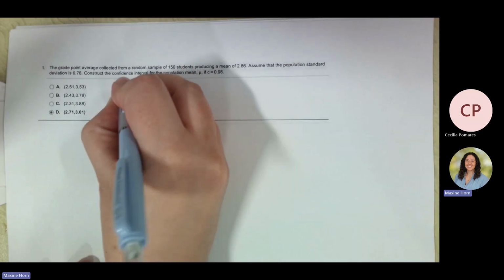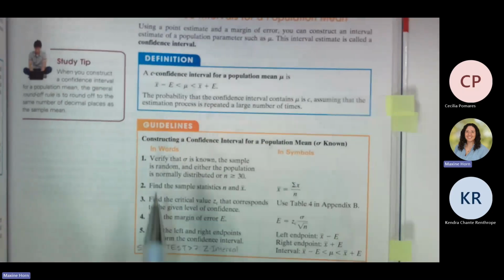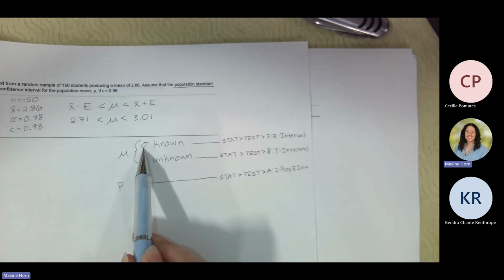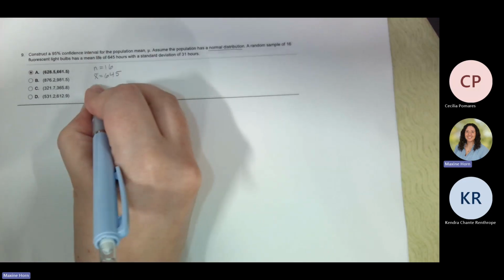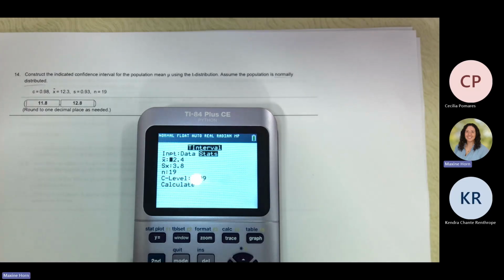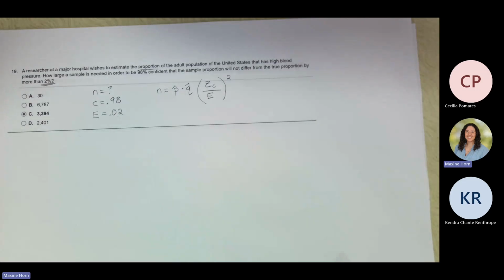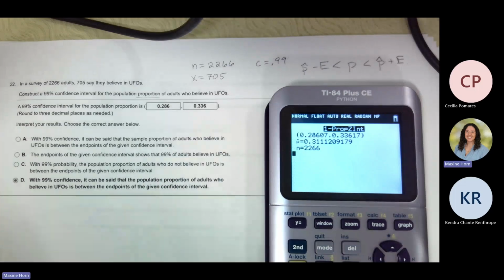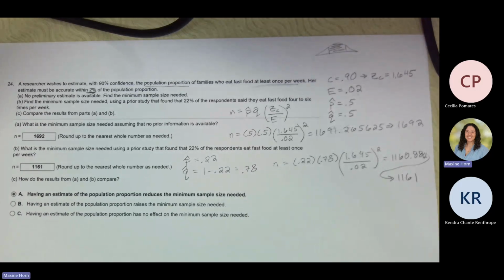STA2023 Fall A Test Reviews 2025 09 23 Chapter 6